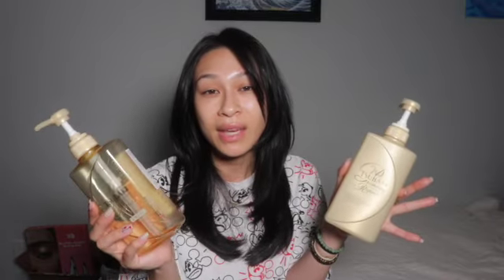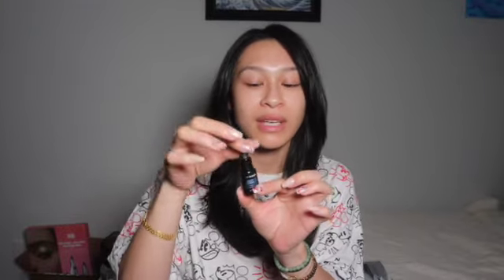April 2025 Beauty Hits, Misses, and Empties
I've been glowing this whole month! All good vibes and nothing can take it away from me!

LOVE YOU
✨TIMESTAMPS
00:00 - Intro
00:49 - HITS
06:56 - MISS
08:21 - EMPTIES
18:16 - Final Thoughts + Outtro

HITS
@Shopmissa  Triangle Powder Puff
@MilkMakeup  Blending Brush 01:44
@maccosmetics  Strobe Blush Ice Gleam 02:39
@LANEIGE_US  Lip Mask Gummy Bear 03:28
Apieu Jelly Tint 1

MISSES
@LOrealParisUSA  Bright Reveal Sunscreen SPF 50

EMPTIES
@shiseido  Tsubaki Premium Repair Shampoo and Conditioner
@firstaidbeauty-video   Facial Radiance Pads
@yankeecandle  Smoked Vanilla Cashmere
@SUNGBOONEDITOR_GLOBAL  Deep Collagen Vita Brightening Mask
@mediheal1329  Hyper Collagen Low Molecular Liposome
@tatchabeauty  Dewy Skin Cream and Serum
@drdennisgrosseurope677  Alpha Beta Extra Strength Peel Pads
@drbrandtskincare  Pores No More Primer and Strengthening Serum
@touchinsolus  No Poreblem Primer
@peachandlily  Power Calm Gel Cleanser
@dermaeNaturalSkincare  Scalp Relief Treatment
La Mer Moisturizing Cream
@SexyHair  Volume Powder Play
@kaleidosmakeup  Tone Activator Eye Primer and Lip Clay Dune
@YSLBeautyOfficial  Touche Eclait Concealer 3.5
@HardCandyLife  Insta Pout Lip Liner Perfect Match

~Shirt: Disney store
~Necklace, Bracelet, and Ring: Gifted from my parents and boyfriend

Instagram, TikTok, Facebook: ThatsSoYin